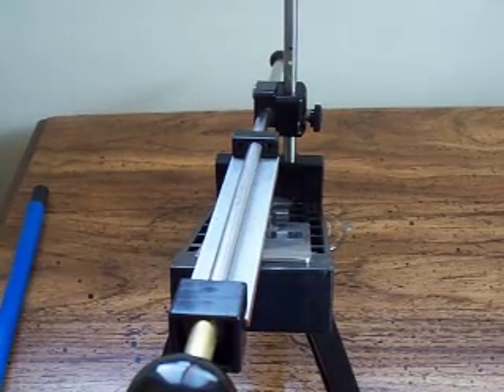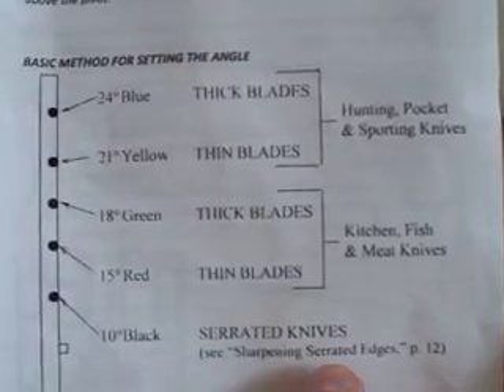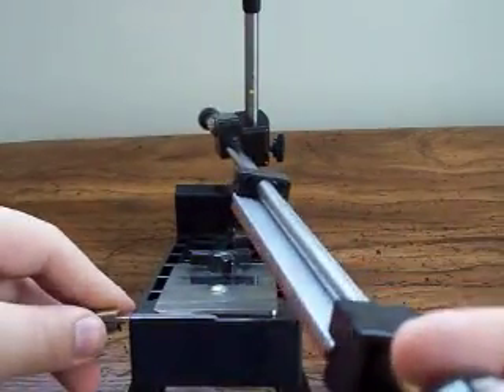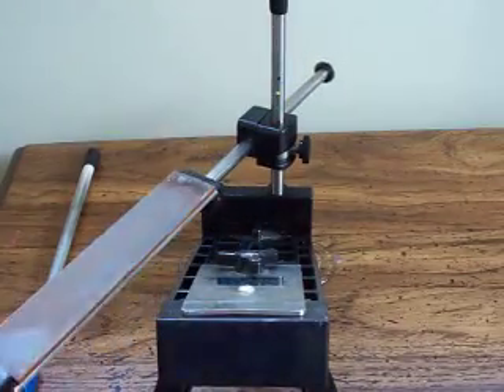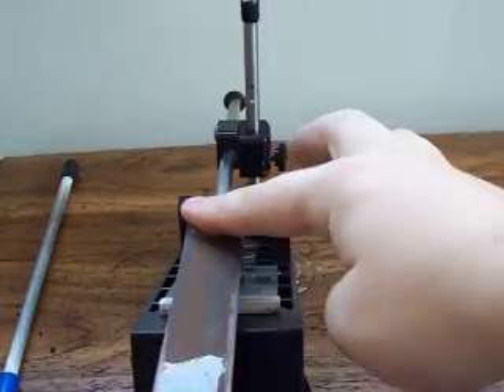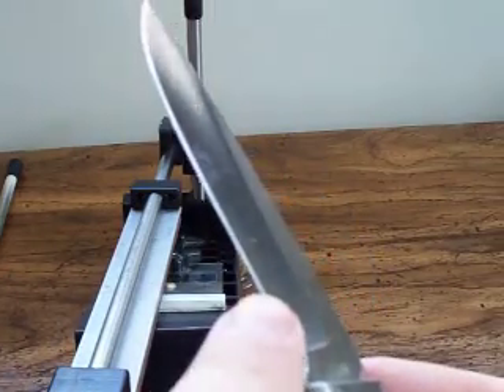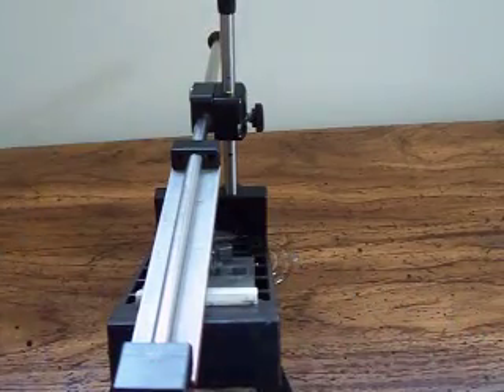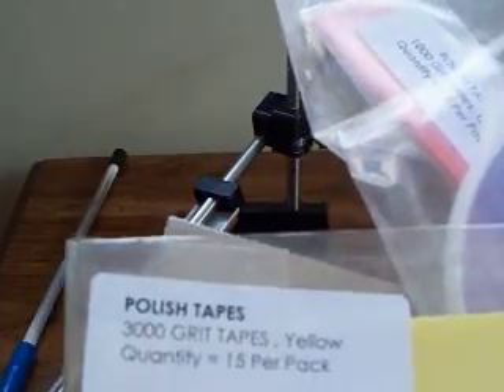Video Request : Edgpro Apex In Use...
This video was a request to show the edgepro apex in use, I demonstrate it on 2 knives, a very small 3 blade stockman and a medium size fixed blade...